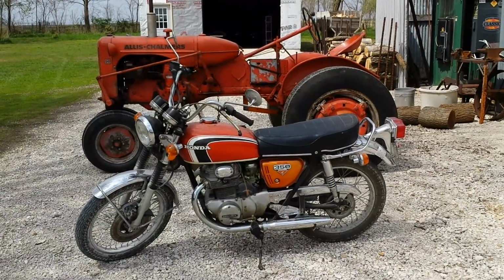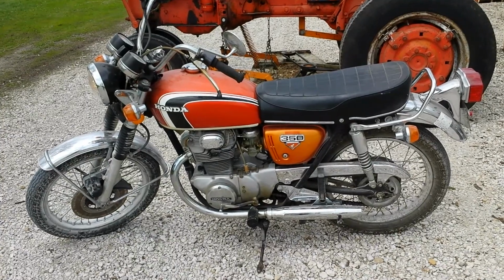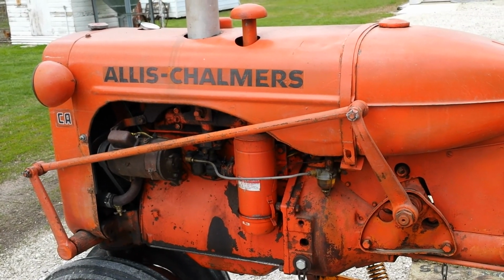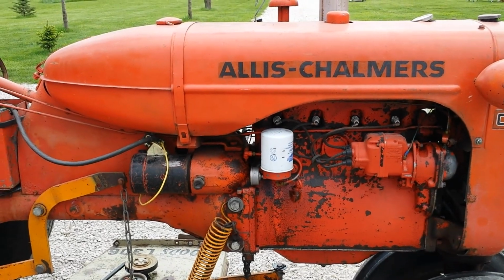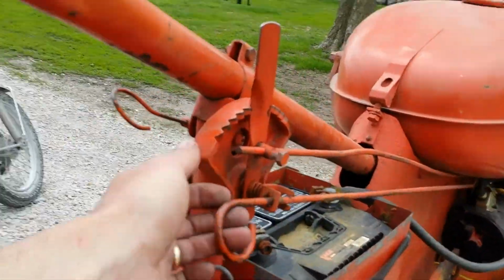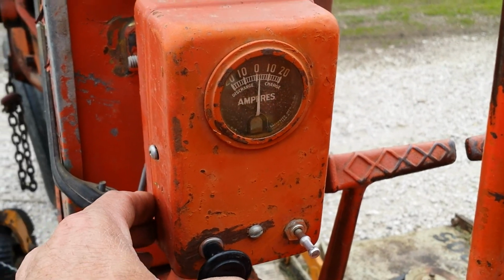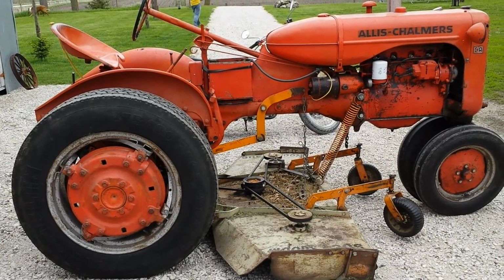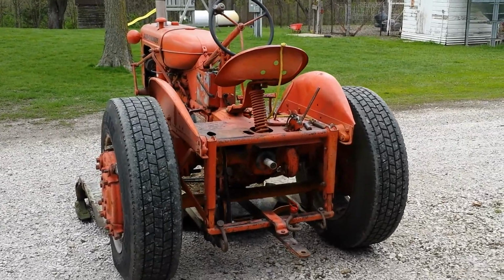Barn Finds CA Allis Chalmers And Honda CB350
I was just getting these out of the shed and running for the summer.